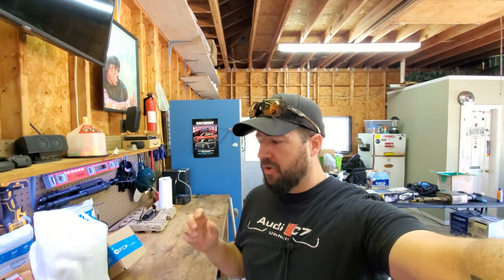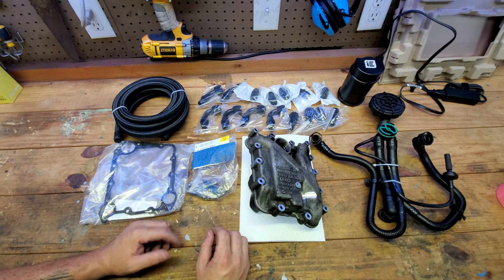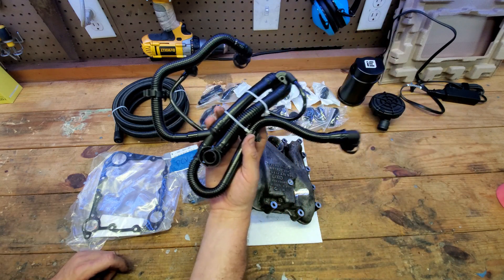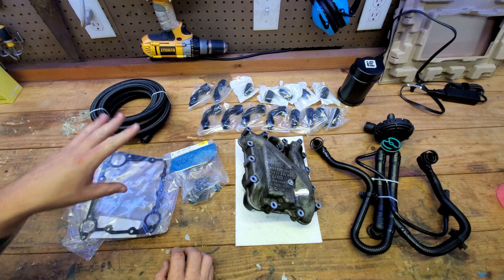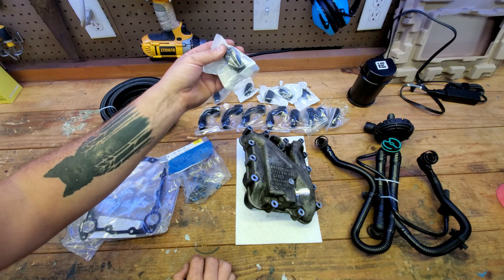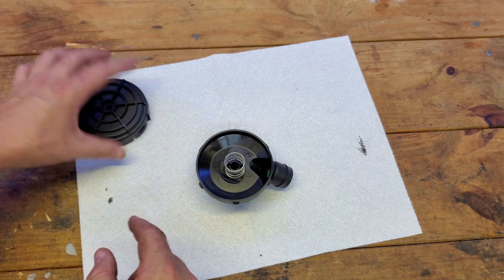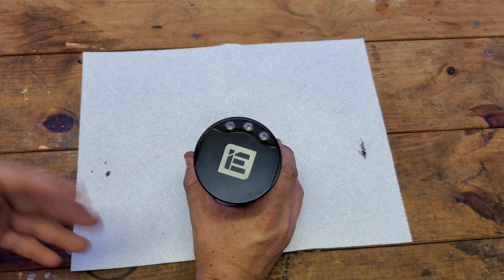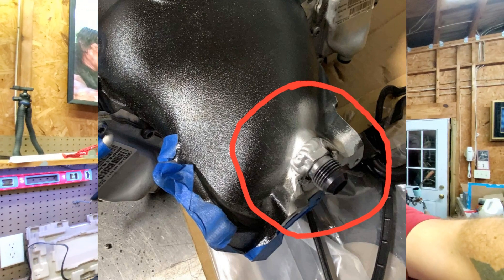Audi 3.0T PCV Relocation Video Series | Video #2: Parts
Welcome to our 2nd video in our 3.0T PCV Relocation DIY Project!  This video is all about the parts needed to complete this project. Look below and you will find a link to a document that will have part numbers for everything you need to accomplish this DIY.  This document will be updated as I progress further with this DIY until it is complete.